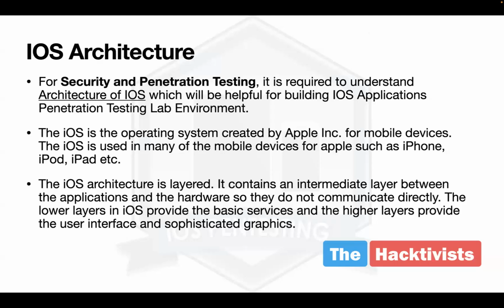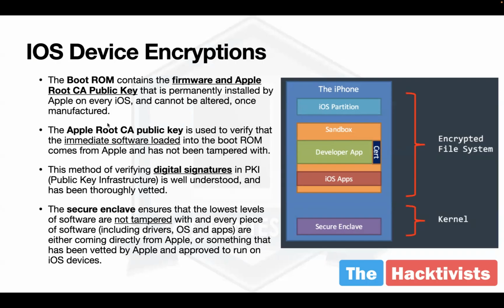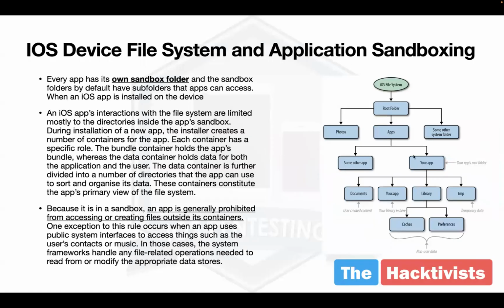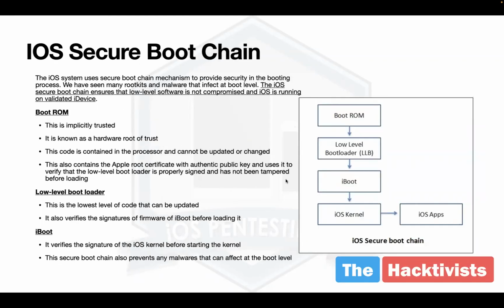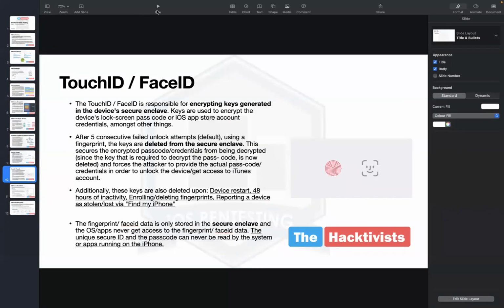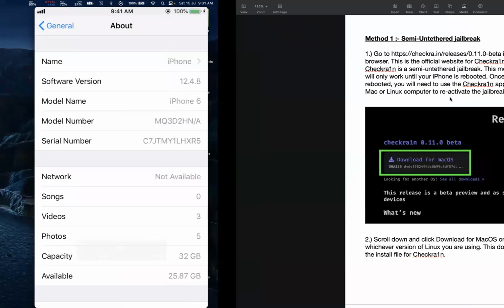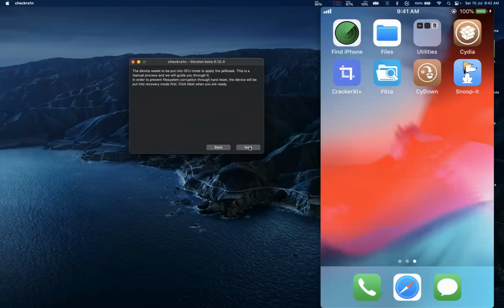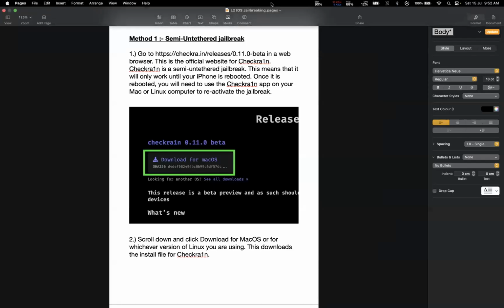Day 01 - iOS Application Pentesting